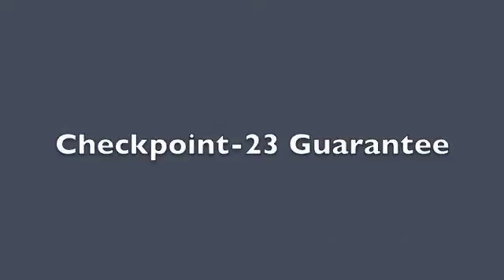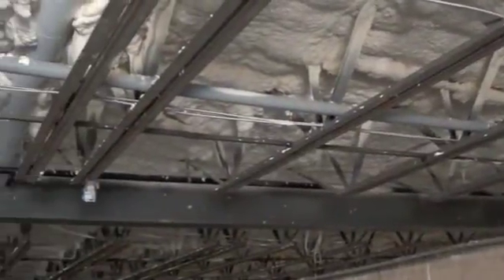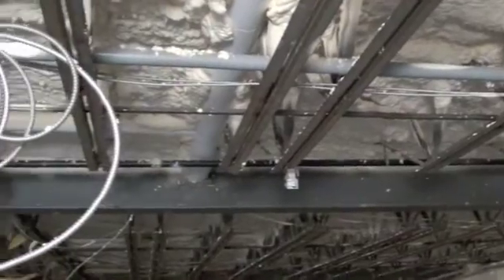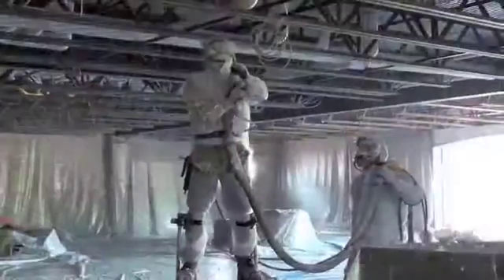Spray Foam Insulation - Parking Garage Spray Foam Insulation Applic.m4v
- Thinking of using spray foam insulation? Learn how open cell polyurethane foam insulation was used in a residential parking garage in this short video.

Coastal Insulation serves New Jersey, New York, Connecticut, and Pennsylvania.